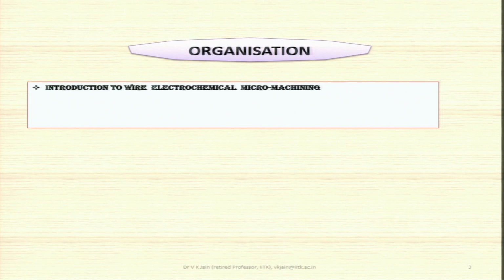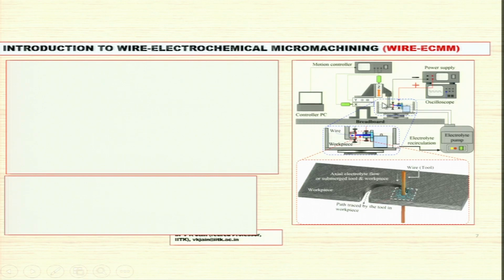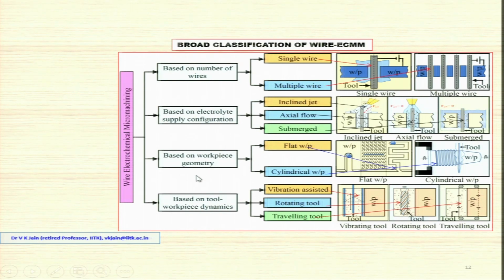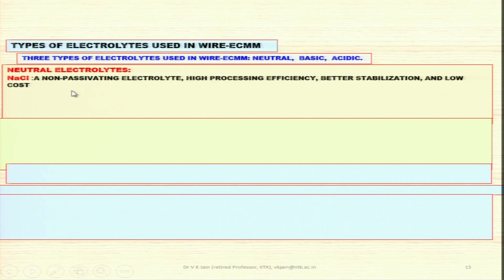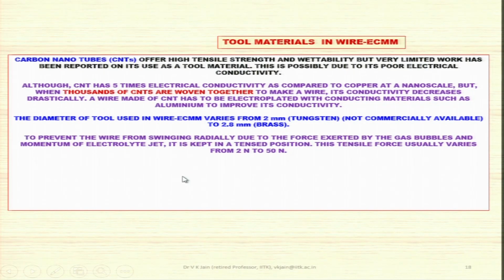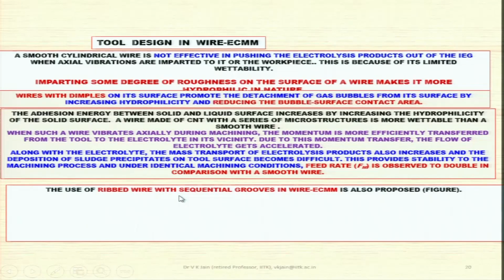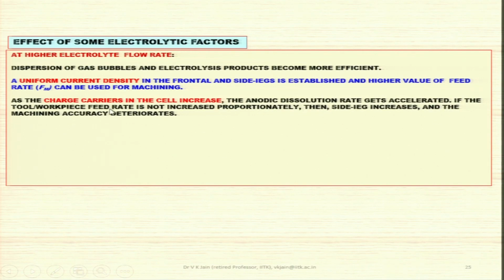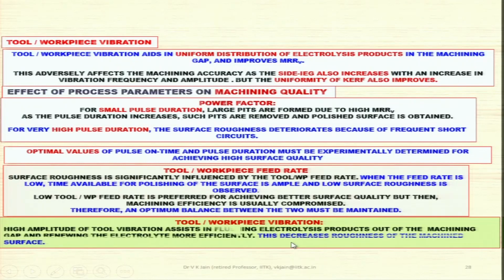Lec 24: Wire Electrochemical Micromachining, Part 1